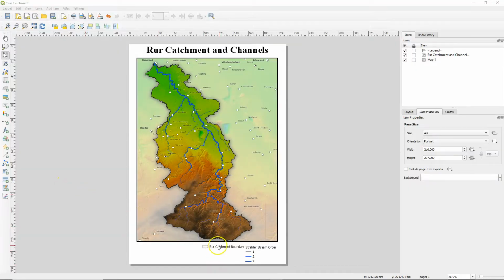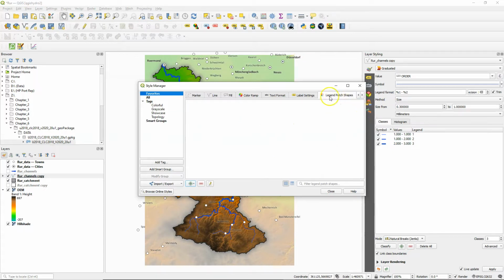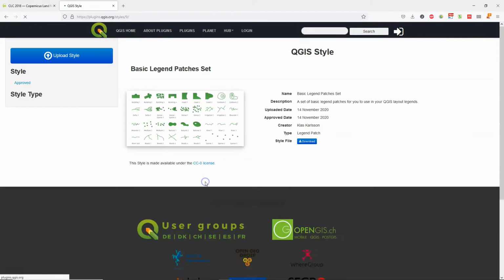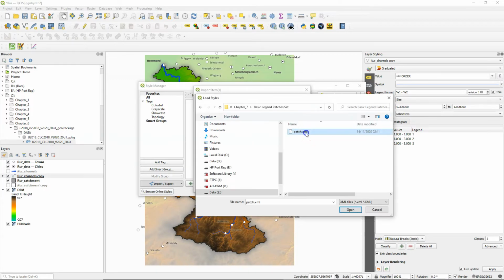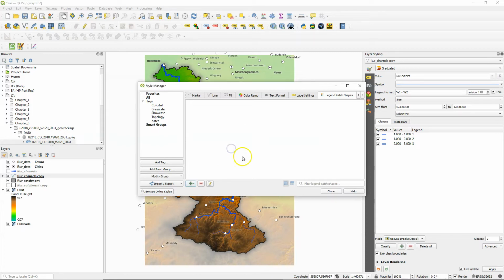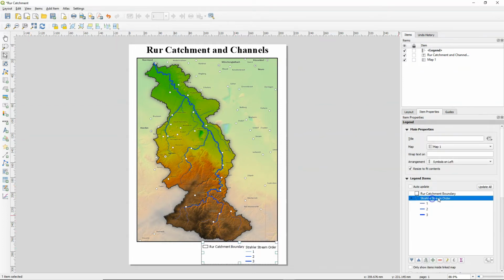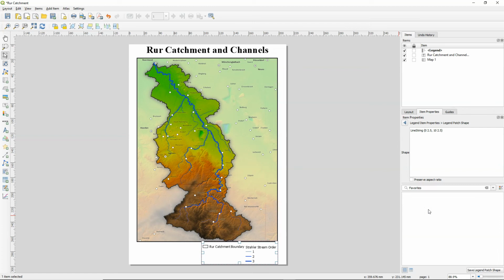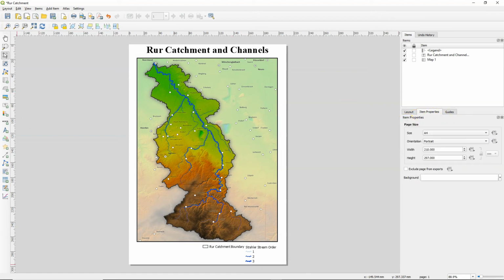Adding Legend Patch Shapes to the QGIS Print Layout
This video covers sections 7.8 of the book QGIS for Hydrological Applications, Second Edition, by Hans van der Kwast and Kurt Menke. You'll learn how to add legend patch shapes to the Print Layout in QGIS. Legend patches are a great way to give your maps a more creative look. In this video you'll see how to import legend patches from the QGIS Style Hub and how to use them to create a legend for the Strahler stream orders.